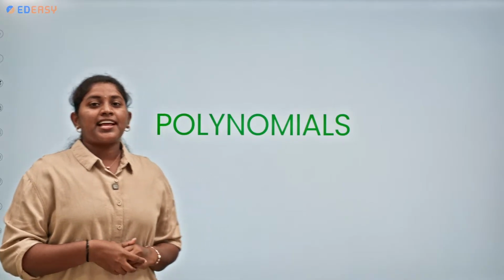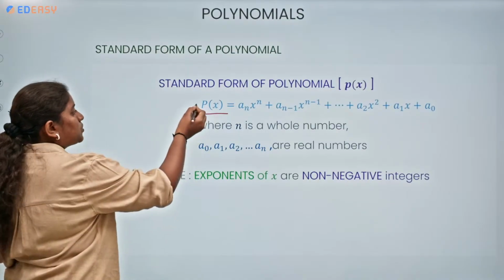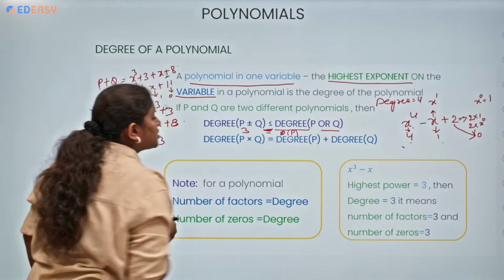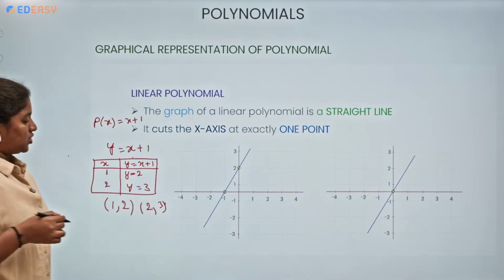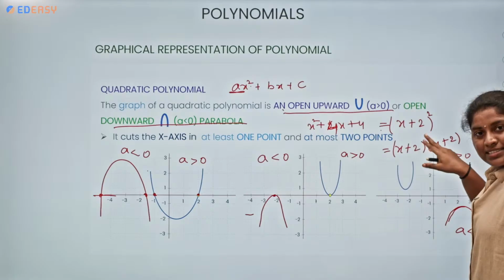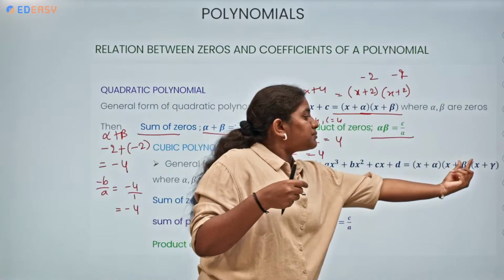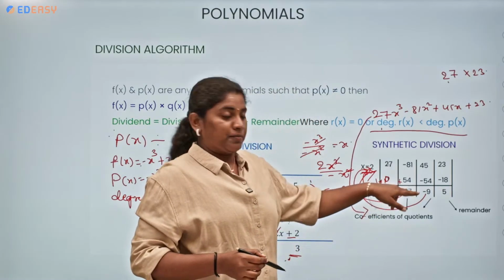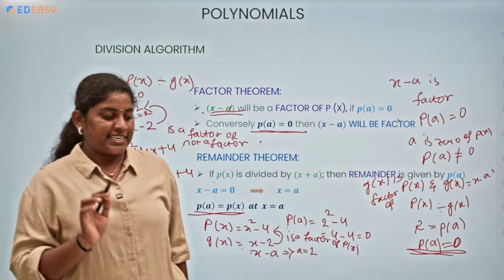CBSE Maths | Polynomials (Part1) Class 10 LIVE | Chapter 2 Complete Concept + Questions | EdEasy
cbse class 10 youtube live (Maths Polynomials Part1)

Title:
Polynomials Class 10 CBSE LIVE | Chapter 2 Complete Concept + Questions | EdEasy

Description:
Welcome to EdEasy’s LIVE Class on Chapter 2 – Polynomials for Class 10 CBSE
Mathematics 🎯
In this complete and detailed live session, our expert teacher explains Polynomials from
scratch, making every concept crystal clear and exam-ready. This class is perfect for CBSE
Class 10 students, board exam aspirants, and anyone who wants a strong foundation in
Polynomials.
📌 What You’ll Learn in This LIVE Class:
✔ Introduction to Polynomials (Linear, Quadratic & Cubic)
✔ Degree of a Polynomial with clear examples
✔ Zeroes of a Polynomial – concept & meaning
✔ Geometrical meaning of zeroes using graphs
✔ Number of zeroes from given graphs
✔ Relationship between Zeroes and Coefficients (Quadratic & Cubic)
✔ Step-by-step NCERT solved examples
✔ How to approach polynomial questions in exams
All explanations strictly follow the latest NCERT syllabus, covering concepts such as zeroes,
graphs, and algebraic relationships explained in Chapter 2 – Polynomials
✅ Concept clarity + problem-solving in one session
✅ Ideal for board exams & school exams
✅ Live explanation with exam-oriented thinking
✅ Perfect for revision and first-time learners
📚 If you want to score high in Class 10 Maths, this Polynomials live class will give you the
confidence to tackle any type of question asked in CBSE exams.
solutions, and exam-focused teaching.